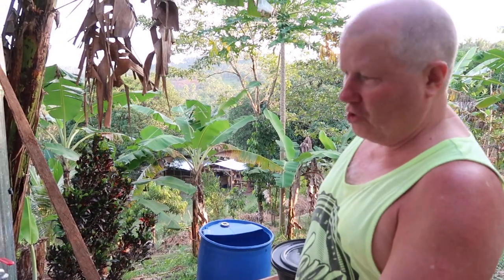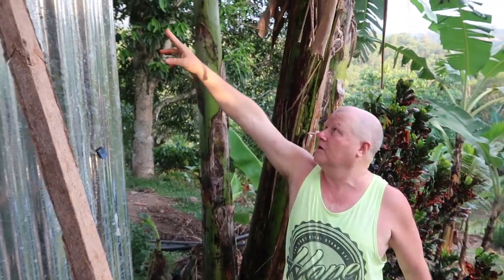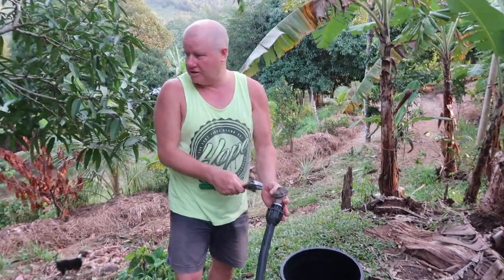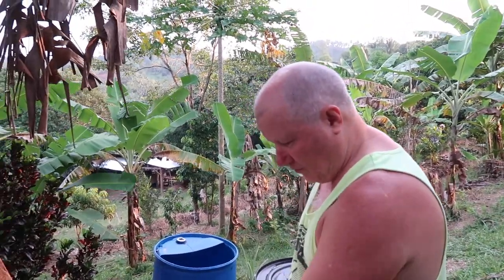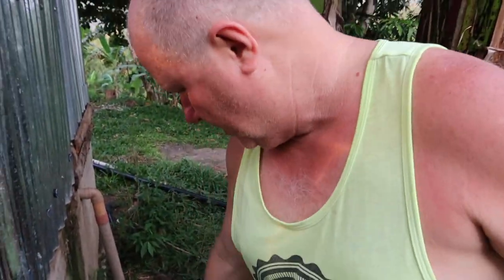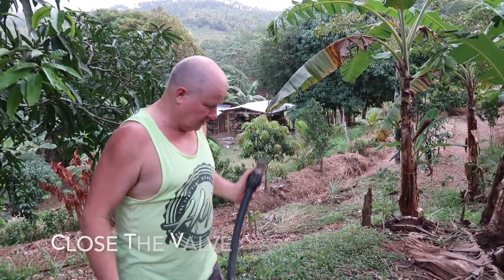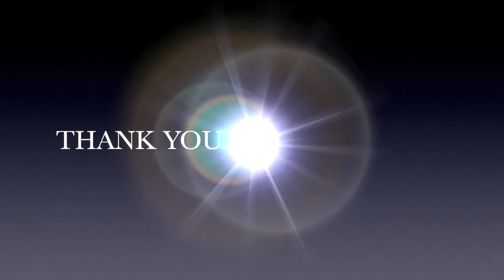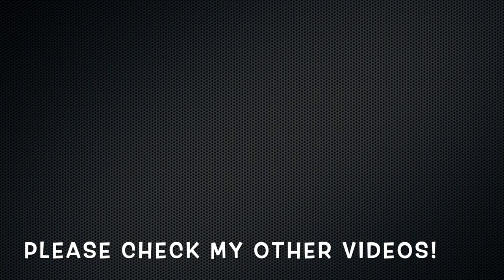Faucet For Whole House Water System | Farming In The Philippines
Faucet for whole house water system. Water is so essential on our farm, as we mostly rely on rain water for our drinking and washing needs. In order to use the rain water conveniently instead of using buckets, we decided to install faucets (or taps in Aussie) to all parts of the house that need the access for water distribution. Though it is more costly to use the heavy duty HDPE pipes they will last a lot longer and are much more flexible, that is easier to make changes, rather than the cheap one.